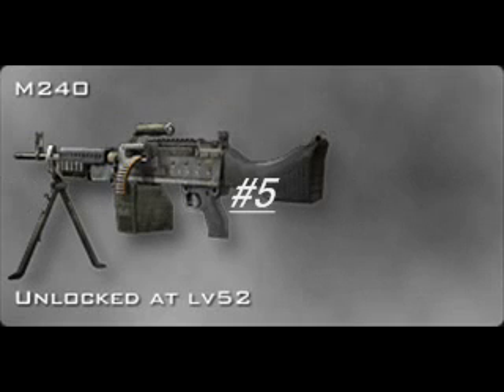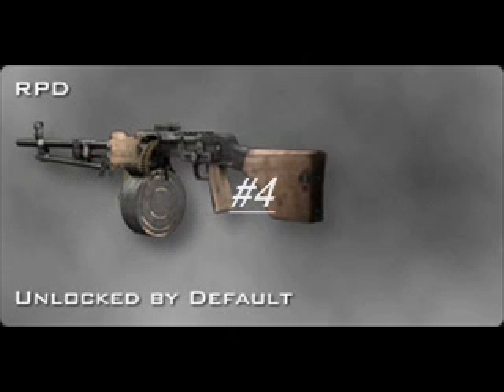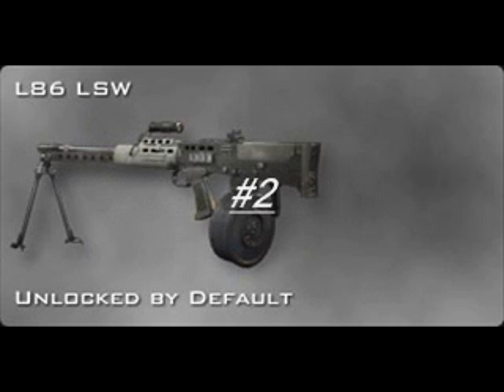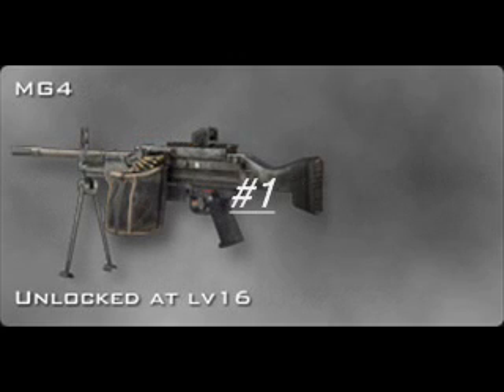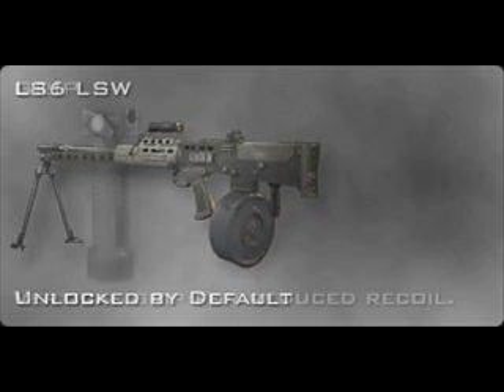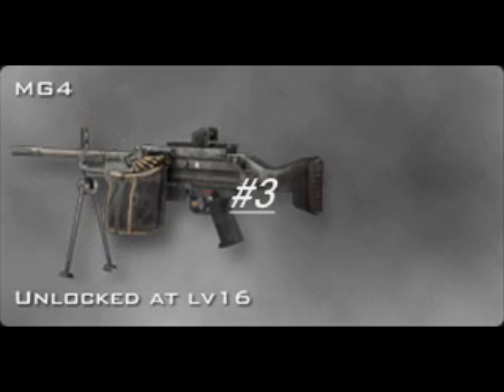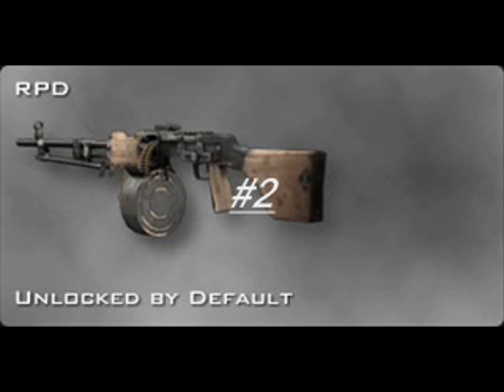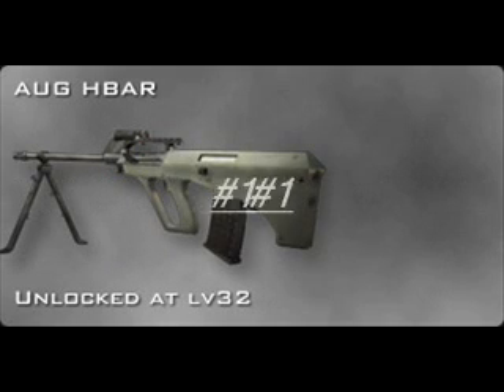Our top 5 LMG's for Modern Warfare 2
Again, Another top 5.